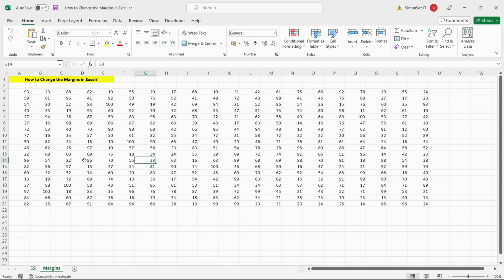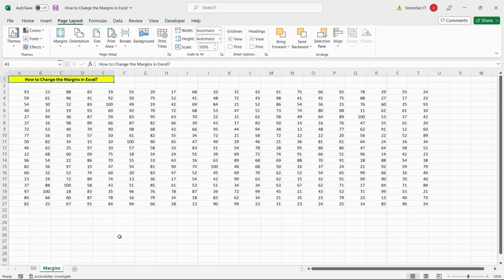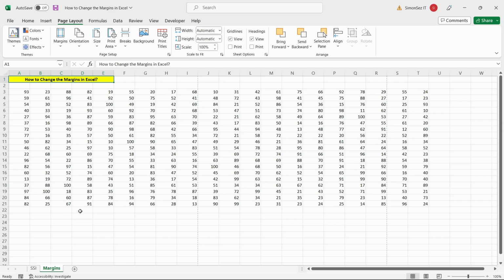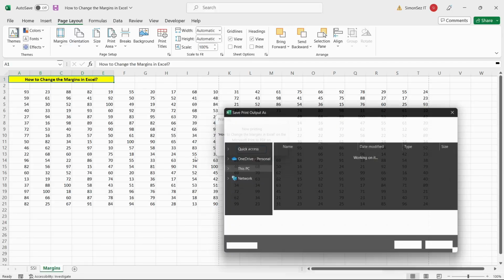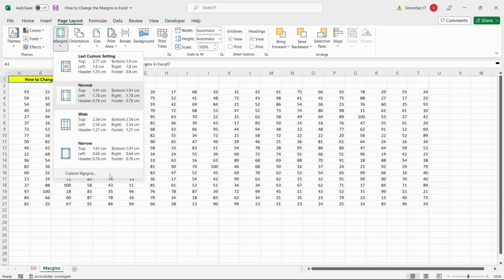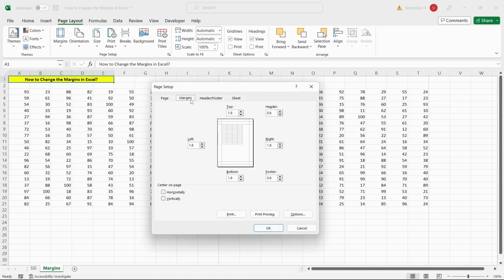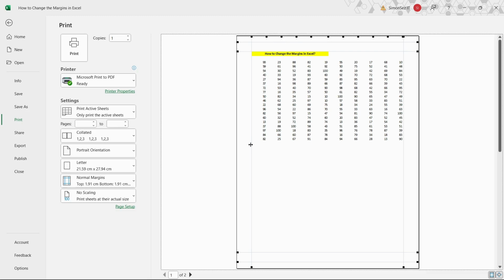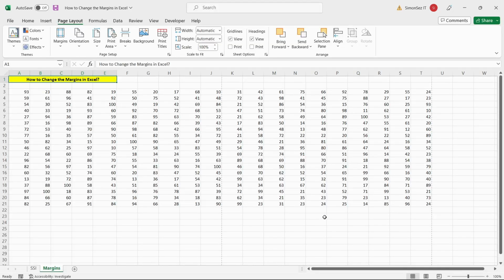Changing the Margins in Microsoft Excel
In this quick Microsoft Excel tutorial video, learn how to change the margins of an Excel worksheet. Learn how to adjust the margin settings by using the ruler and margin controls to create narrower or wider margins, as well as how to use preset margin settings and apply them to your worksheet.

✅To see the full blog article that this video came from, go here: ➡️